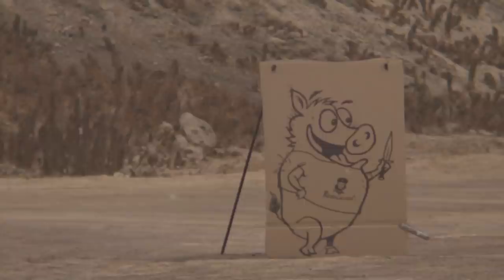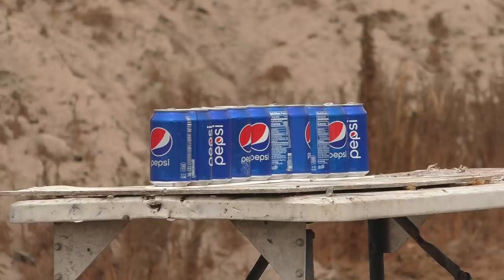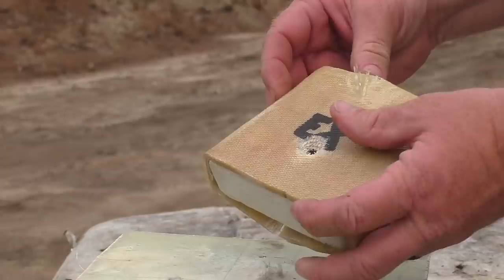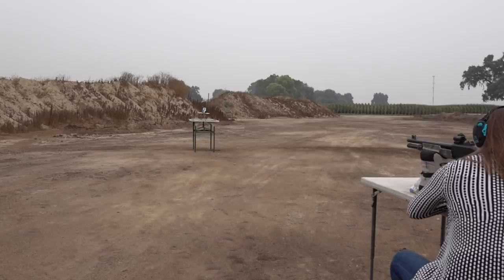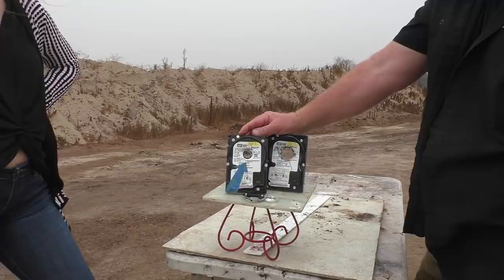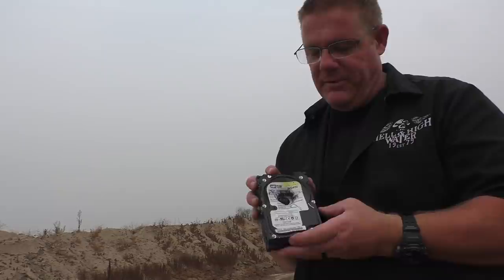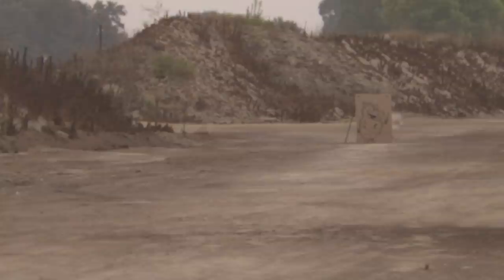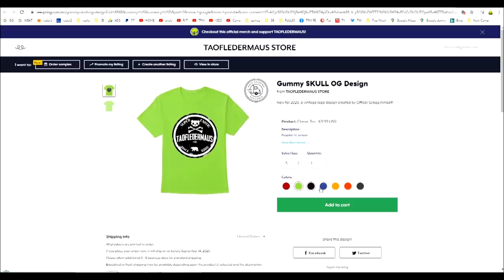Prototype Russian Slug create MASSIVE shockwaves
We test another design by Alexey Lavrov of Russia in this video.  These are brush-cutter slugs.. The flat nose is not aerodynamic,  but prevents the slug from deflecting off course if it impacts a small branch.   Breanna does a fantastic job as "launch director" in this video.

This was filmed safely at a proper shooting range